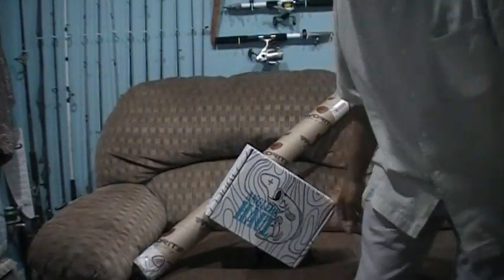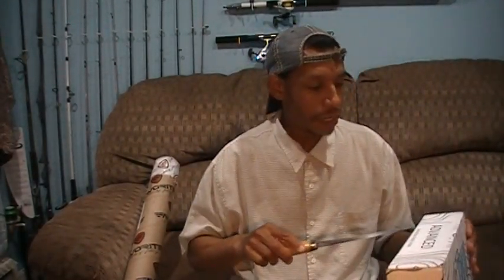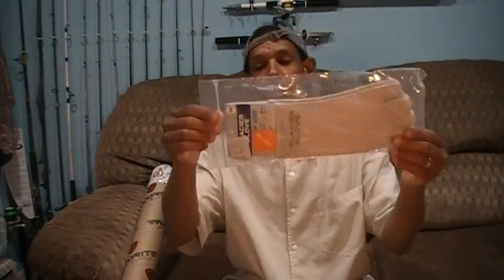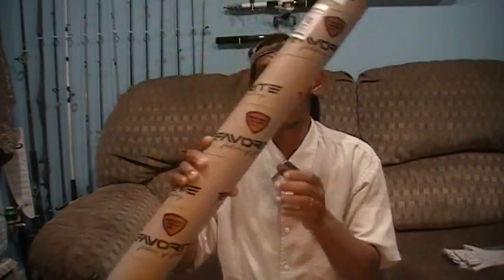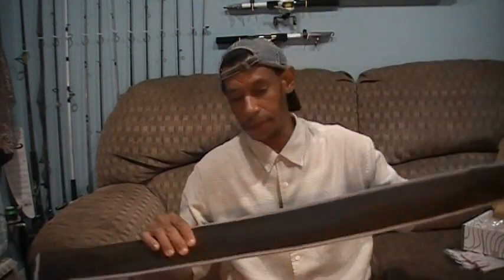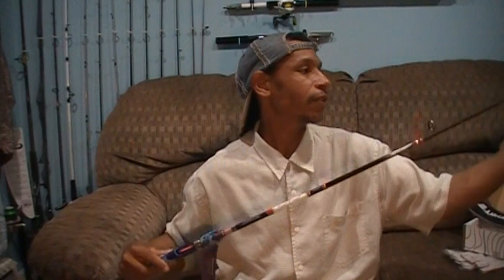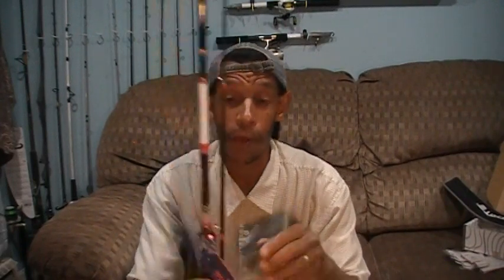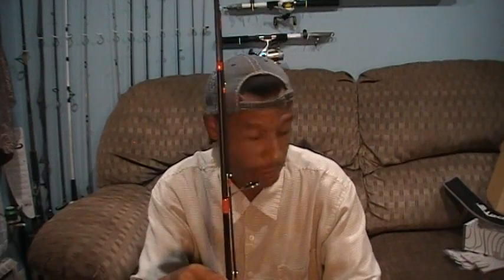anglershaul AUGUST Advanced Box FavoriteUSA.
Welcome to my channel.HOOKOHOLICS. Here i will unbox the All New Anglers Haul Advanced Subscription box for August.From the makers of huntershaul comes a brand new fishing tackle and Gear subscription box. Lets check it out and see if this is truly the Best Angler Subscription box coming to market today.

*correction...The rod is part of the Advanced side of the subscription. I said pro ( I'm an idiot ) by mistake.

Began in 2016 with the launch of Hunter's Haul. In 2018 they launched the first "species specific" hunting subscription box in the industry.And now in 2019 They are launching a Fishing subscription box. While there are great companies that offer tackle subscription boxes, there hasn't been one to offer gear. We enjoy trying not just new baits, but all new products from different companies. That is why we started Angler's Haul. We want to share our passions with you, and get new, exciting gear, in your hands.

This Augusts Advanced Box Item(s) and Pricing LIST:

ＰＲＯ ＢＯＸ                                                      value=$71.95
Glacier Glove co. Abaco Bay Sun Gloves            $24.99
Harmony Fishing Wackey Rig tool                       $  6.99
Cuda micro Scissors                                              $  6.99
YUM Dinger  Watermelon Red/ Copper               $  2.99
ANGLR Bullseye                                                      $29.99

ＡＤＶＡＮＣＥＤ ＢＯＸ                                 value=$171.94
FavoriteFishing Defender 2pc Spinning Rod      $99.99

Here is a video from ANGLR on the basics of how the Bluetooth button works. .I was under the impression that under the Editable way point you can add your own text (ie my mentioning adding lure color etc.) but i might be wrong. also this device does not have a chargeable or replaceable battery, so after the battery dies (est 2yr life from manufacture) you will have to purchase a replacement but your data is not lost.
again a shout out to:  Wing Nut Bert for the content idea ( coming soon)